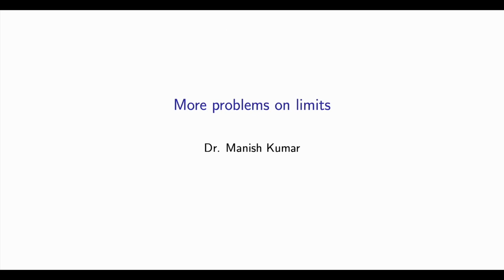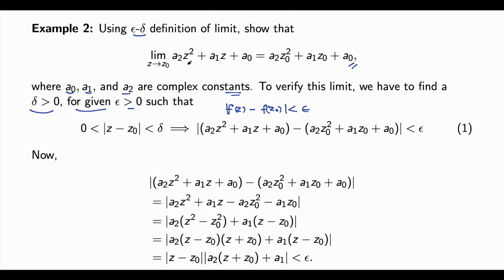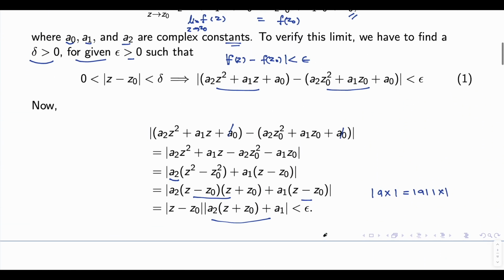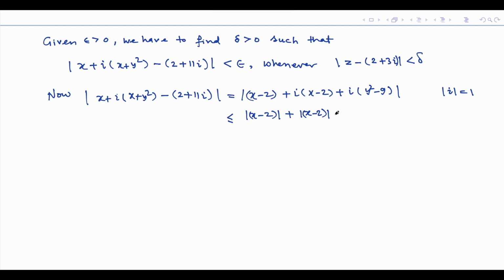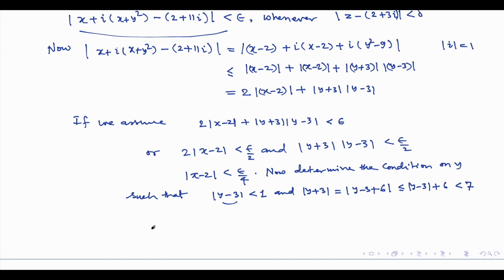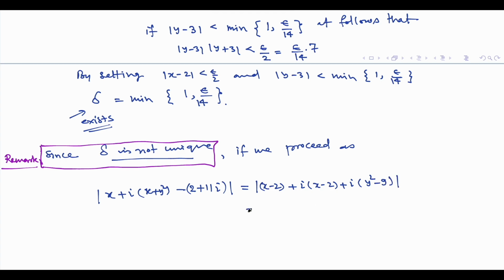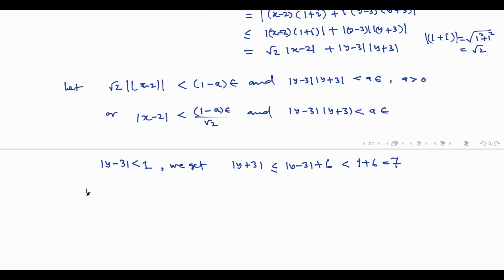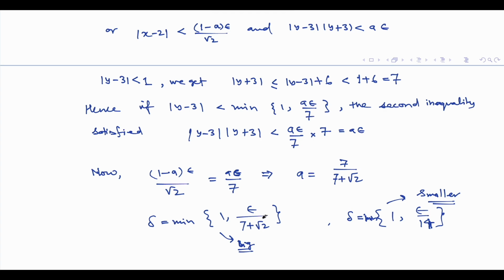Lecture-13 | More Problems on Limit of Complex functions | Dr. Manish Kumar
Welcome to Dr. Manish Kumar's channel! In this video, I will explore more problems related to the limits of complex functions. Master in 24 Minutes (Step-by-Step Guide). View more videos and important tricks